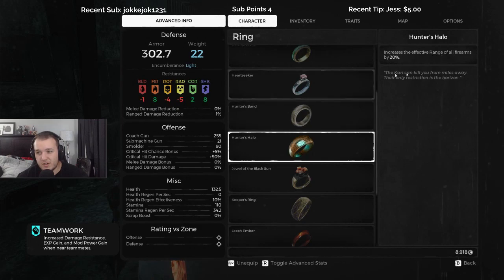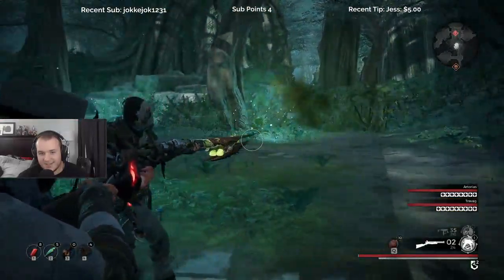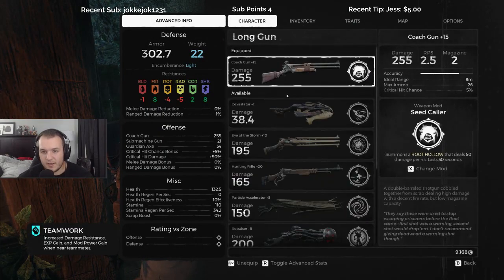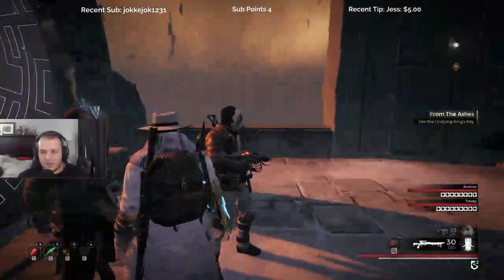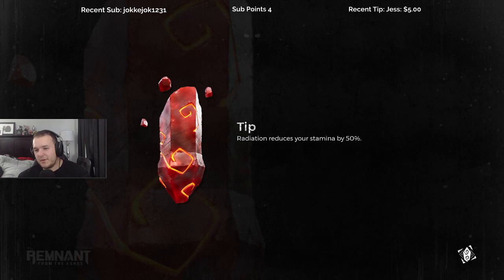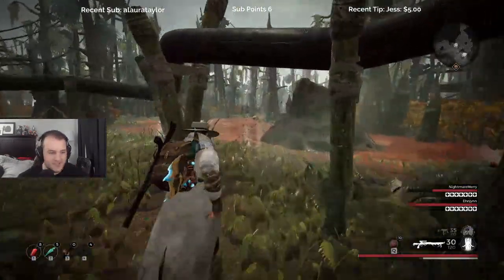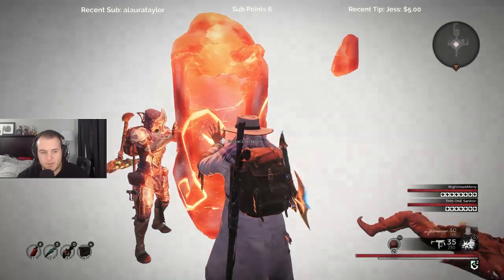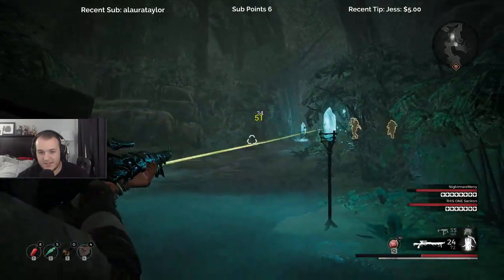Let's Play Remnant: From the Ashes with Cattsass - Episode 17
______________________________________________________________________________________________________________________________________ Cattsass checks out Remnant: From the Ashes for the first time.